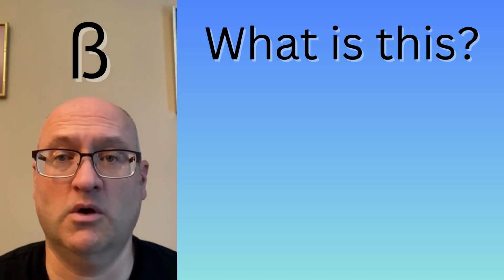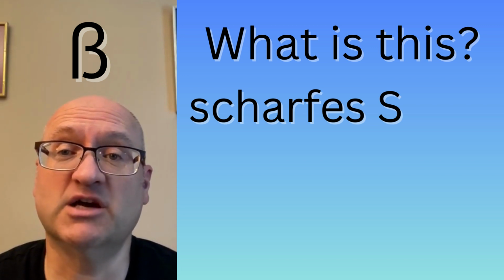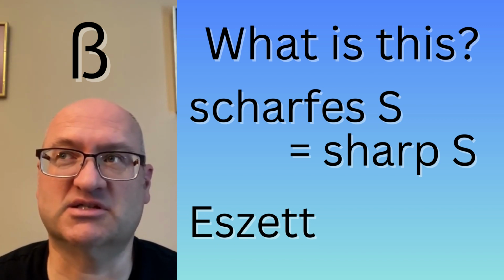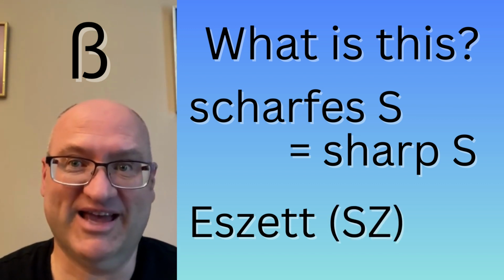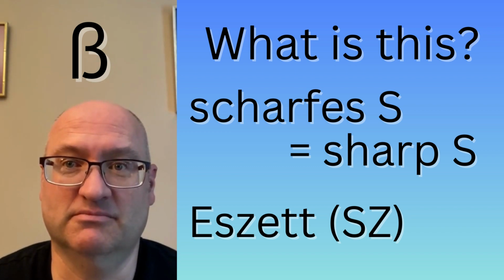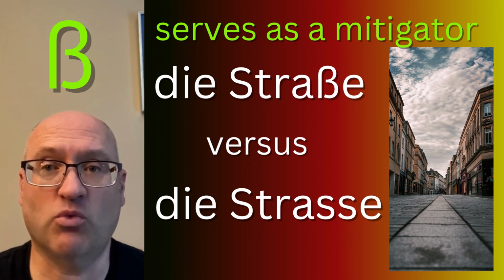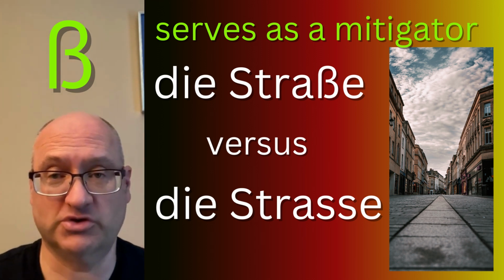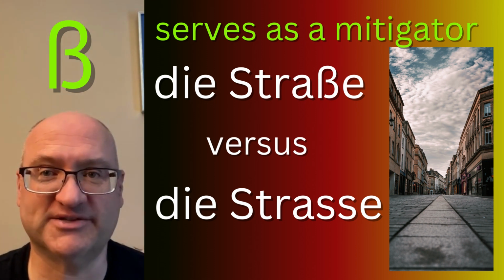What is this German letter? What is the German sharp S? ß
Stephan explains what the German letter ß is, why it exists, to what degree it is still used today and why, and where it comes from. It is compared and contrasted with a few other sibilants as well. @loquidity4973